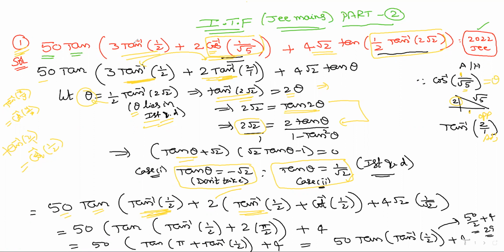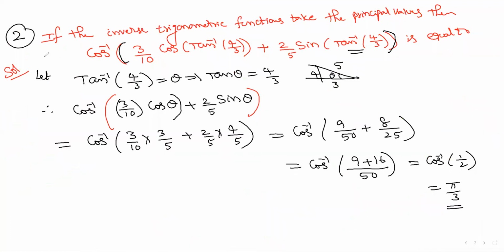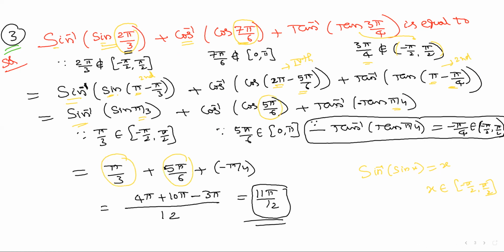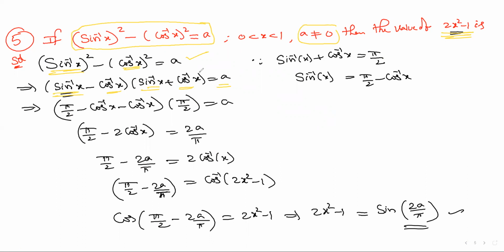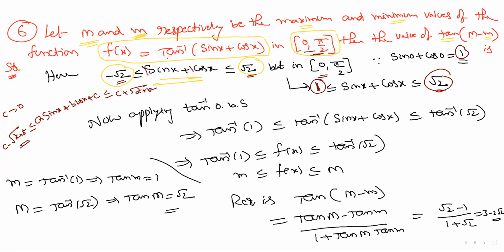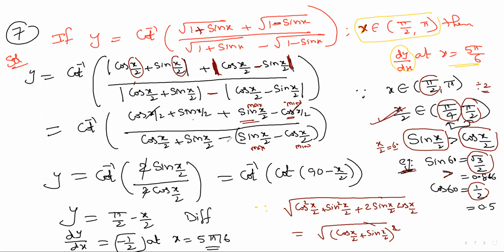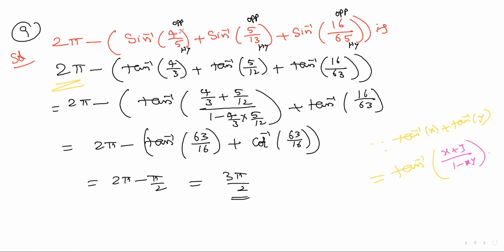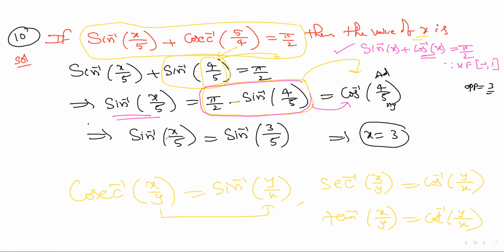JEE MAINS I.T.F PART 2 (PREVIOUS YEARS)